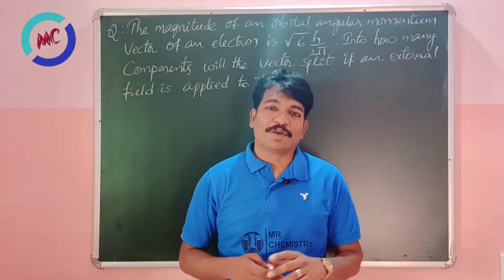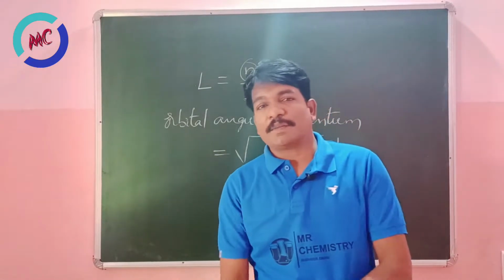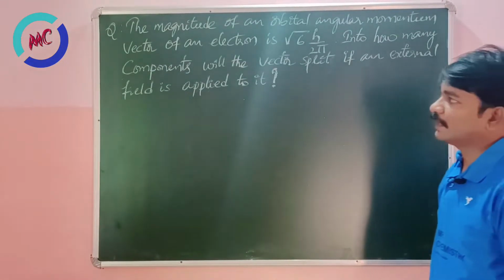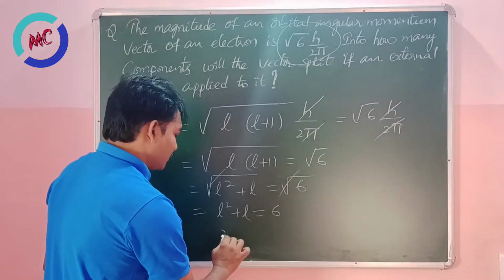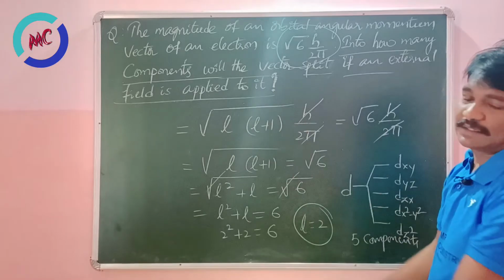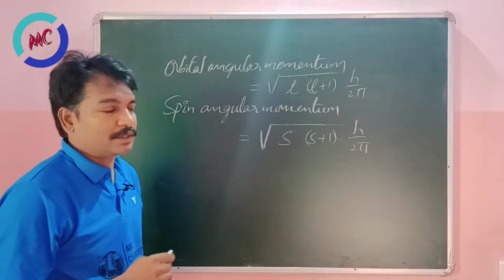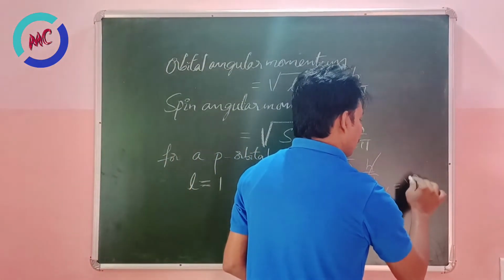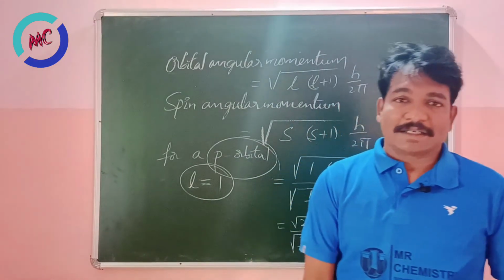Orbital Angular Momentum | Atomic Structure| IIT | NEET|JEE CHEMISTRY|Sudheer Darsi| Mrchemistry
orbital angular momentum | quantum mechanical model| atomic structure| IIT NEET|JEE CHEMISTRY Previous questions|Sudheer Darsi| Mrchemistry|